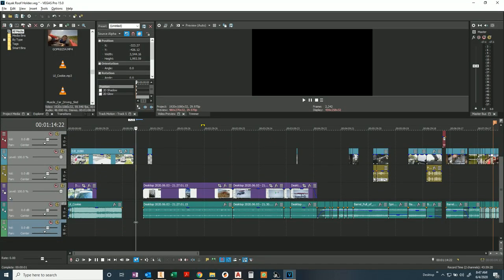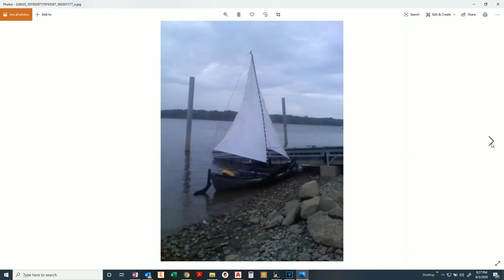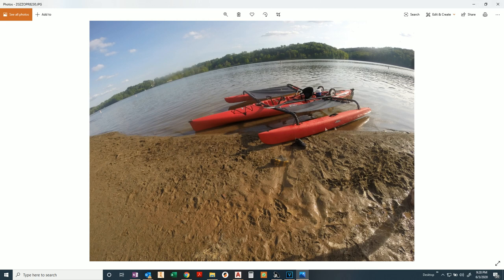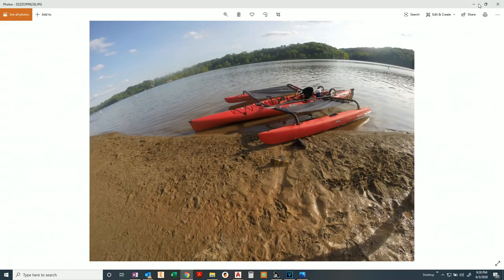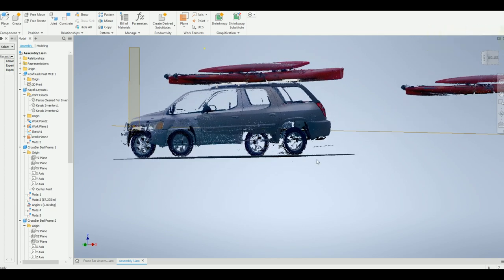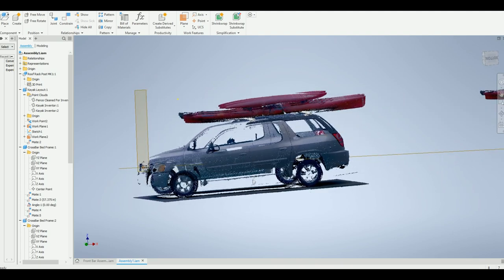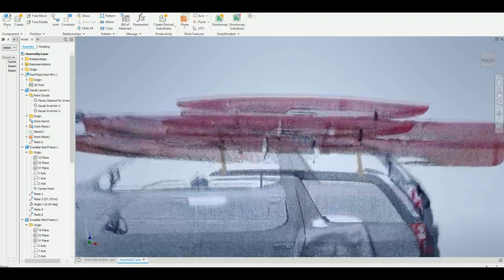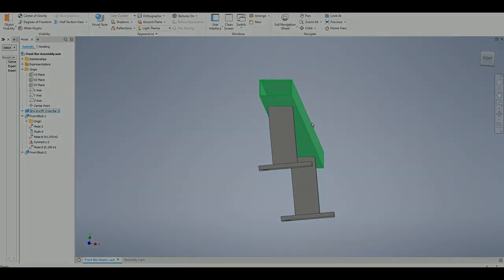04 GMC Envoy XUV, DIY Roof Rack: A Kayak Holder for a very Special Kayak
Hey everyone, it is summer time here in the Northern Hemisphere and that means it is time to get out on the water!
I purchased an 07 Hobie Adventure Island several months ago and I have been chomping at the bit to get it out on the water. It didn't come with the sail, which is unfortunate, but the price was good.
The problem now was how to get 3 kayaks out on the water without stacking them on my 4' x 8' harbor freight folding trailer. The solution was something I have wanted to do for awhile now to several vehicles I have owned. That is namely make roof racks for my 2004 Envoy XUV. The XUV is a rare beast in that the cargo roof slides forward. Meaning we have to make them extra tall to clear. I also go off on a tangent regarding some of the kayak and canoe sail conversions I have done in the past and I explain why I am so excited to get this Hobie Adventure Island a sail. A half scale .pdf can be found at the link below, and I hope you enjoy!